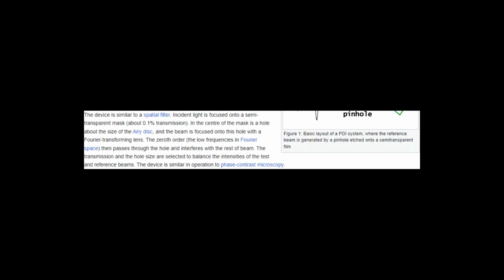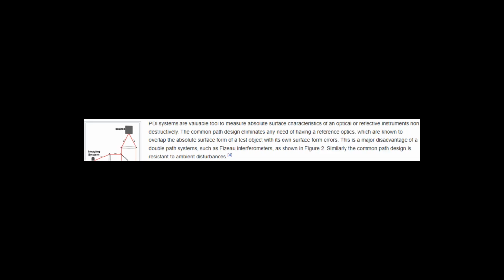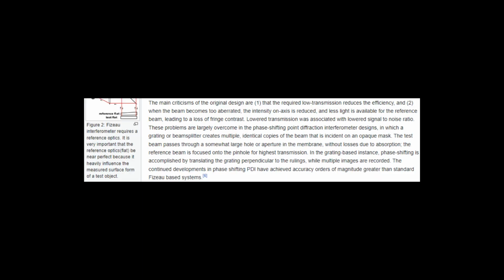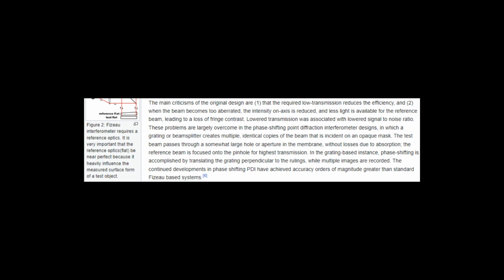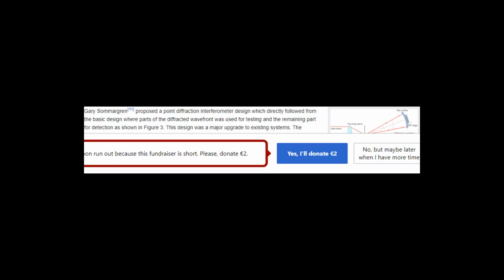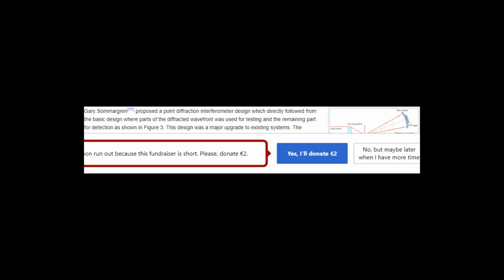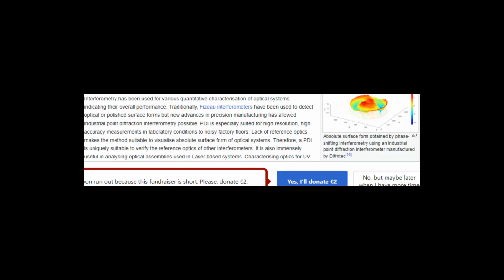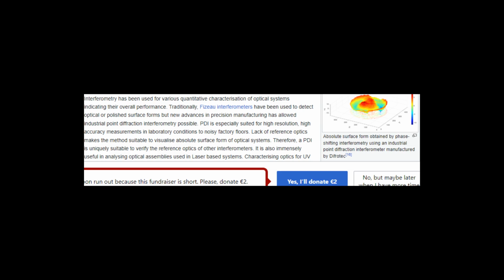Point diffraction interferometer - Wikipedia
A point diffraction interferometer (PDI) is a type of common-path interferometer. Unlike an amplitude-splitting interferometer, such as a Michelson interferometer, which separates out an unaberrated beam and interferes this with the test beam, a common-path interferometer generates its own reference beam. In PDI systems, the test and reference beams travel the same or almost the same path. This design makes the PDI extremely useful when environmental isolation is not possible or a reduction in the number of precision optics is required. The reference beam is created from a portion of the test beam by diffraction from a small pinhole in a semitransparent coating. The principle of a PDI is shown in Figure 1.